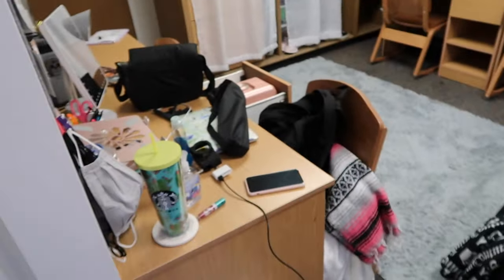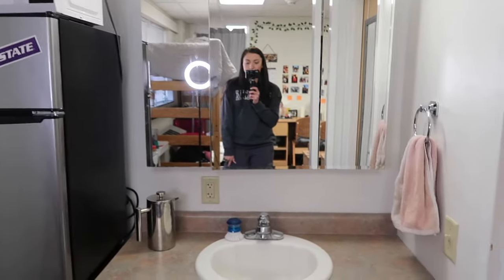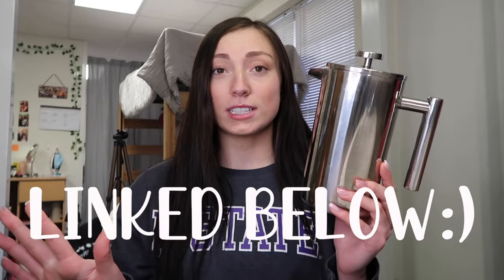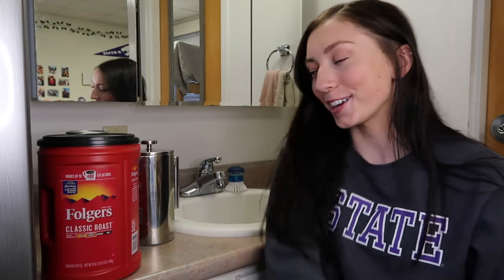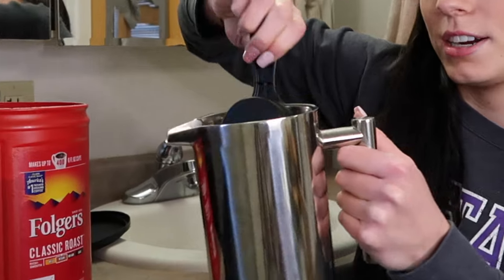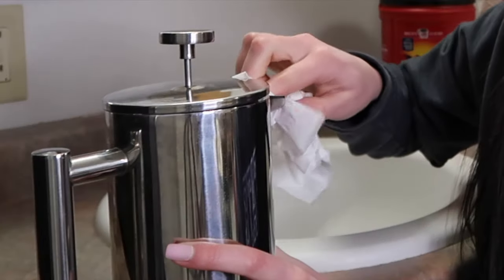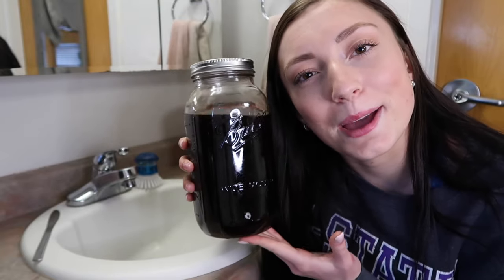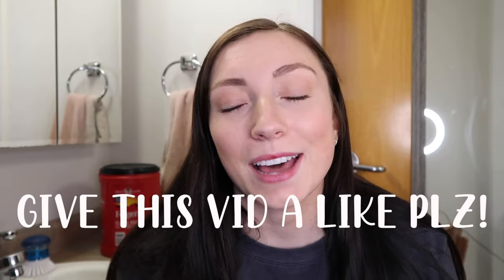BEST DORM ROOM ICED COFFEE | Easy & Cheap Iced Coffee Recipe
hi! this video is about how to make the BEST iced coffee in your dorm room OR ANYWHERE.

If you have any requests for a video, leave it in the comments!